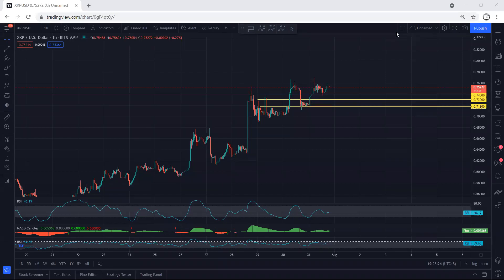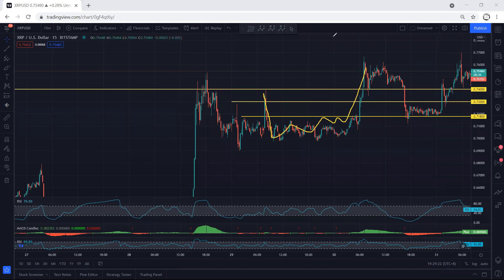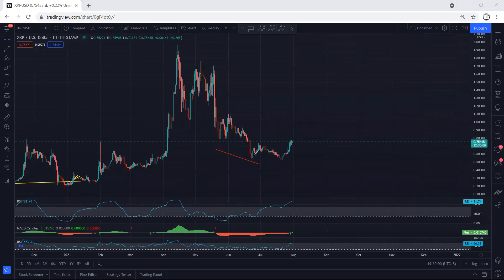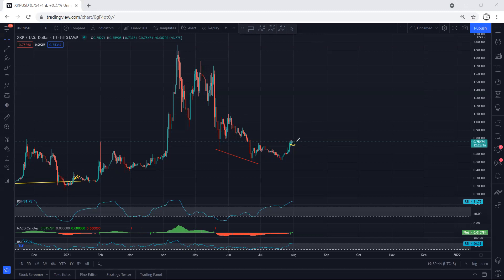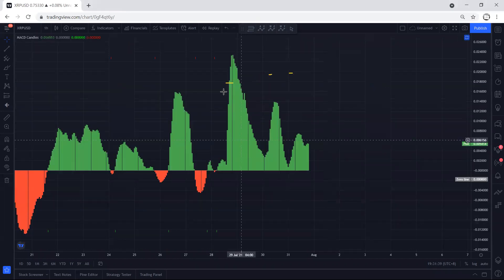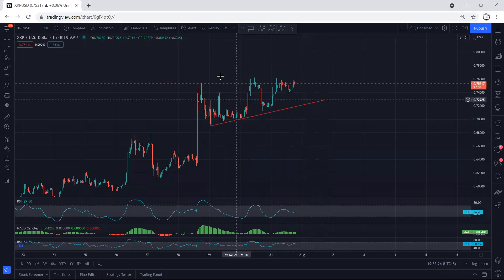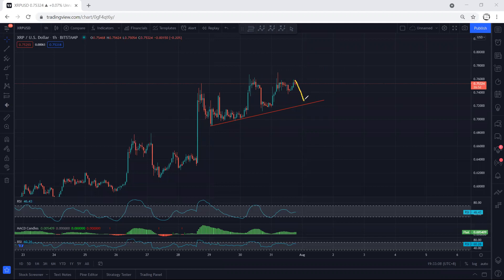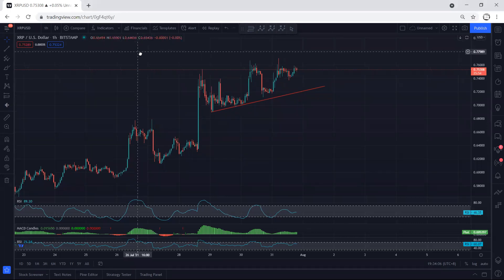XRP - Ripple Technical Analysis for July 31, 2021 - Ripple